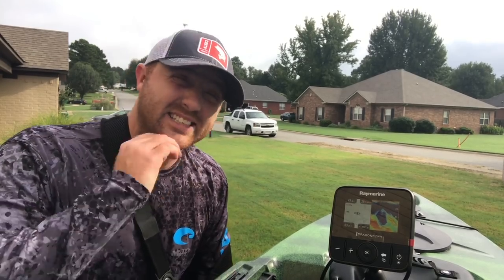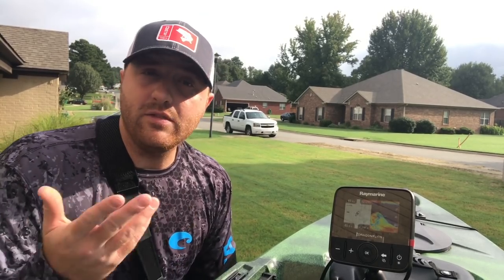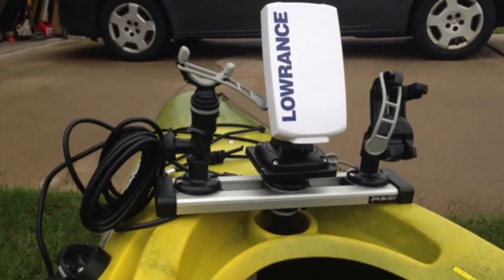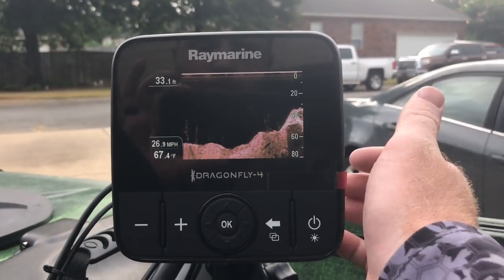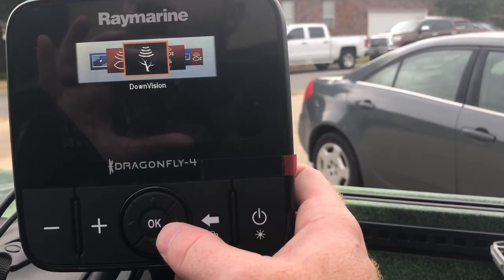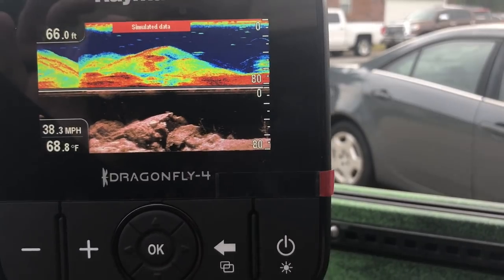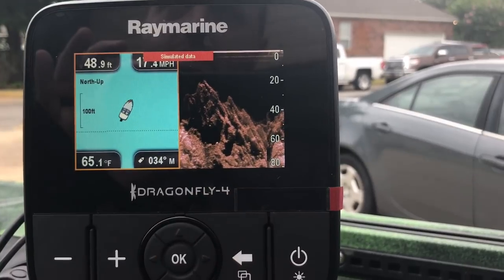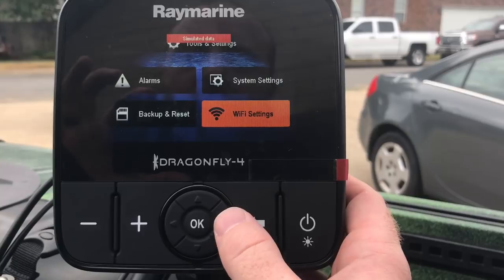Best Kayak Fish Finder for Beginners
After owning several fish finders in my lifetime, I have finally figured out which one is best for me. This fish finder is easy to use, has great features and it's not expensive. Hope this video helps you out in your new hobby.

MY GEAR:

Camera Boom

Lifejacket Knife

Fish basket

Waterproof box

The Rod Gloves

Safety Light

Floating Flashlight

Fish Grips

Rain Gear top

Rain Gear bottoms

Worm Bag

Milk Crate

Plano Boxes